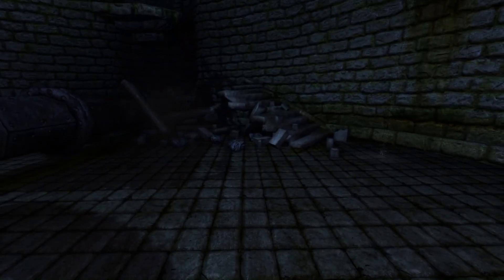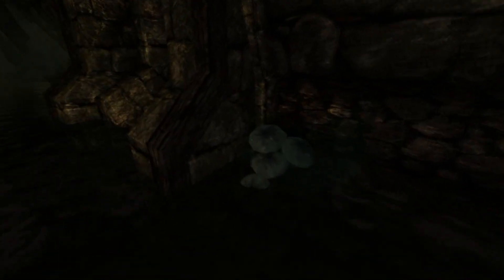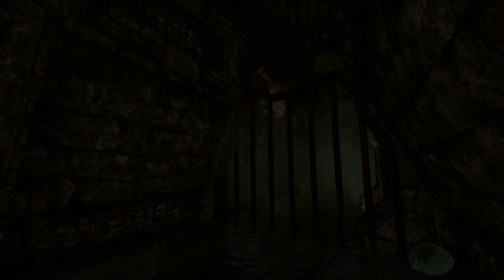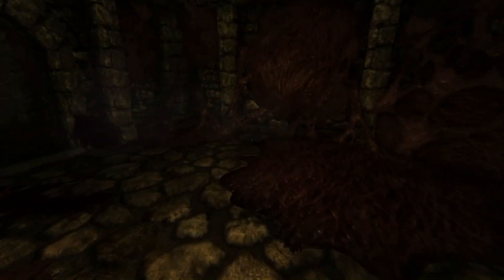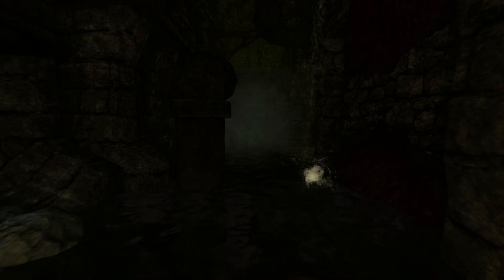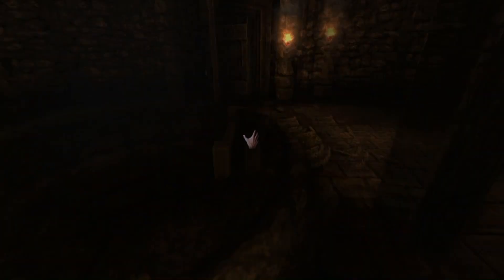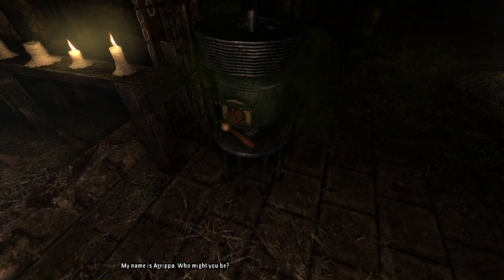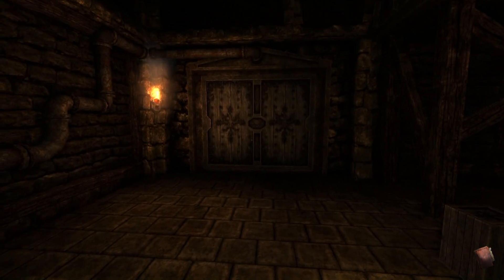Amnesia: The Dark Descent - Episode 8: "An Ally in the Shadows"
Having drained the sewers and acquiring an antidote for the poisonous chemicals, Daniel trudges through the sewers, avoiding death at nearly every corner. Eventually reaching the Nave, where he meets a disturbing yet friendly individual.